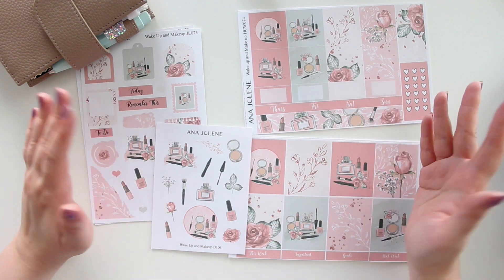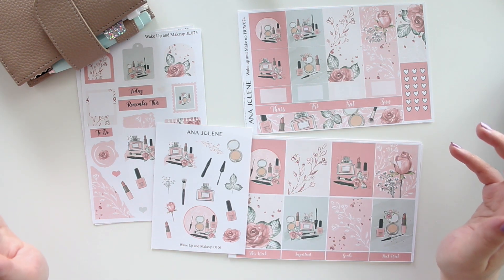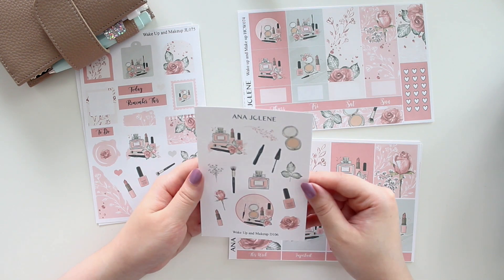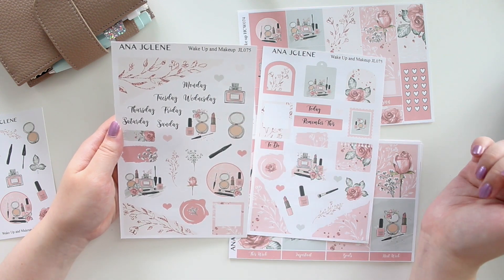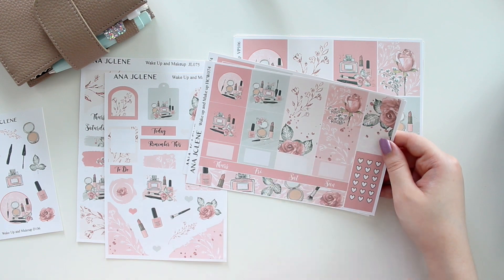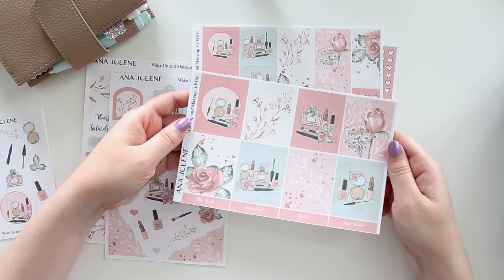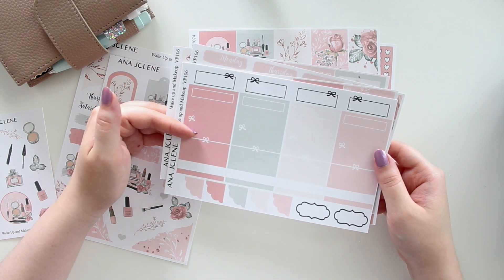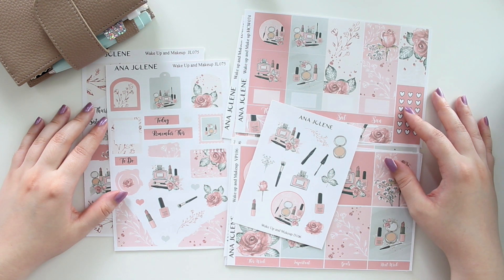New Release | Wake Up and Makeup Collection | Vertical Weekly Hobonichi Cousin Journal Ana Jolene